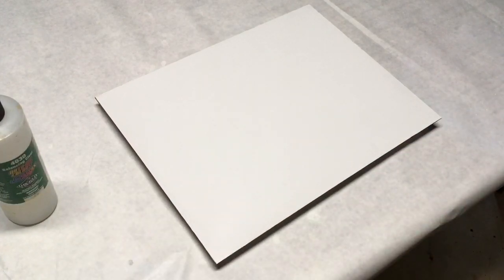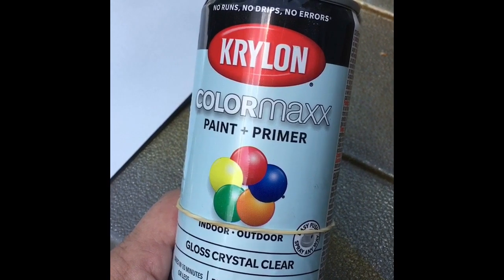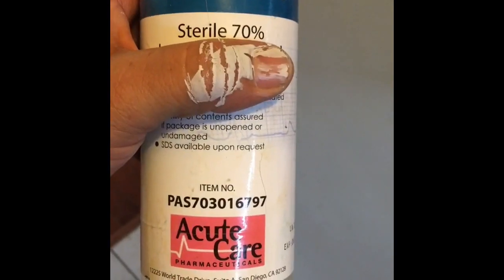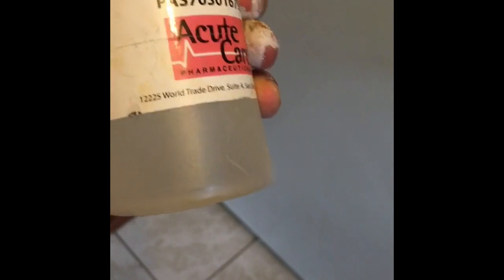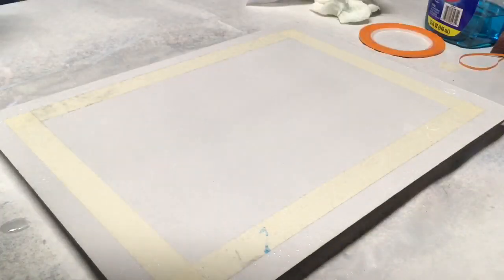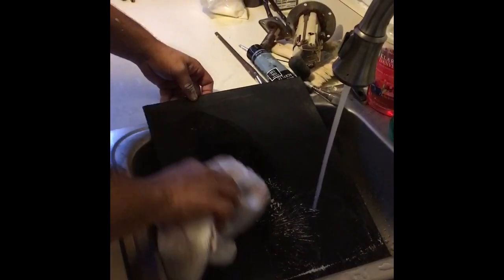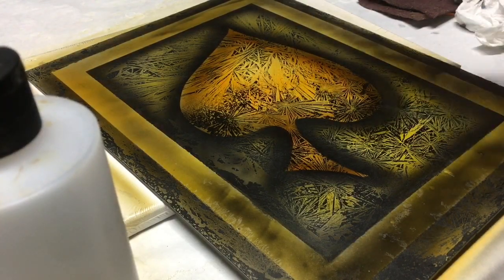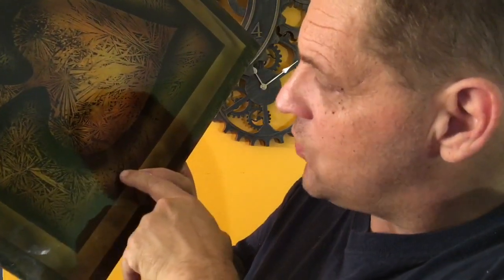diy, crystal fx paint, create your own speacial effects, similiar to mutant crystalz, crystal mess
How to make your own solution to simulate the “crystal effect” paint jobs, this is much cheaper than commercially available products and very effective!  Everything you need to know to produce this effect as seen on this panel!  Similiar to mutant crystalz, crystal mess and other special effect paint masks.

Items I use and recommend below!

Badger Patriot 105 airbrush

GSI Creos ps 270

Createx Illustration paint

Fiberglass scratch pen large

Fiberglass scratch pen Fine